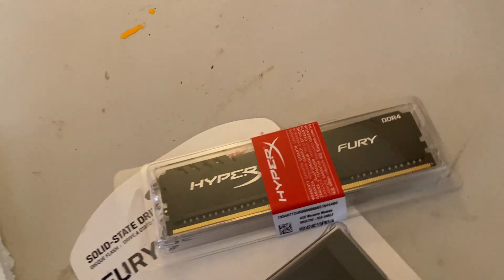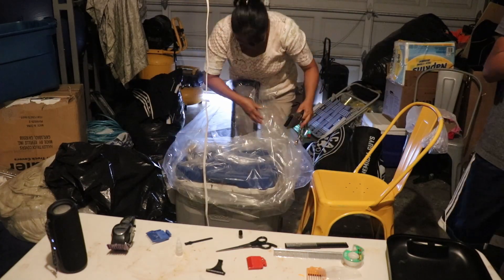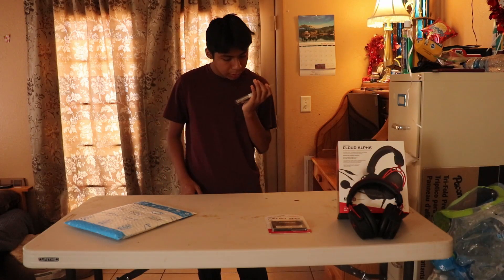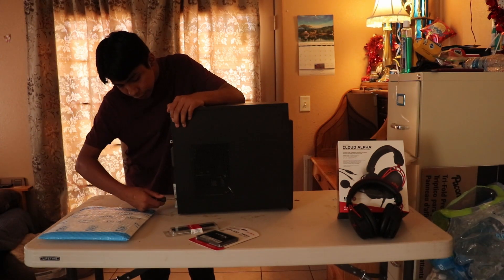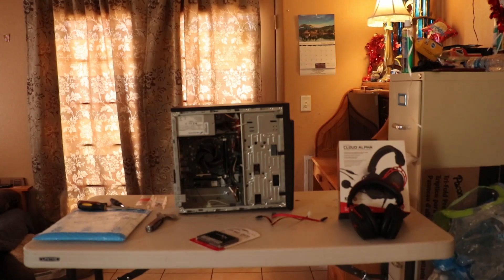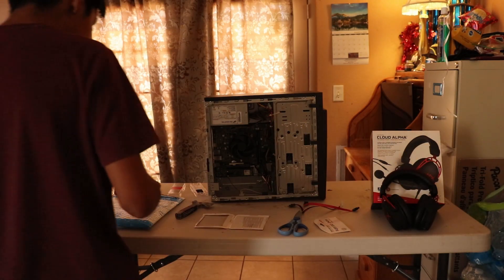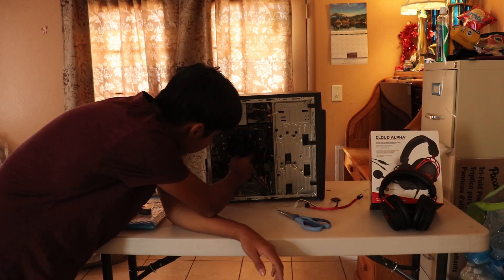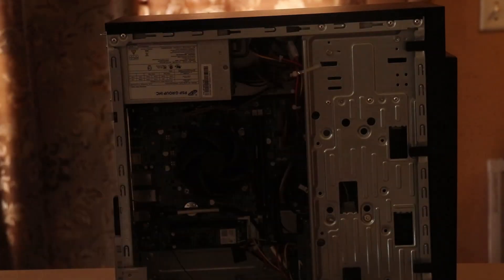Pimpin My Rig (RTP#1??) - a Little Fail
RIP...
The video was a little bit of a fail.